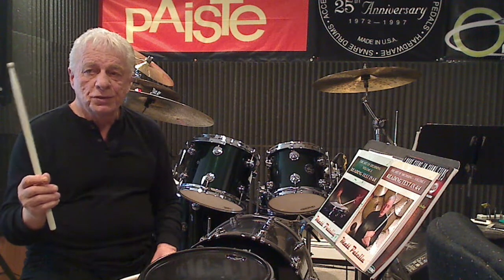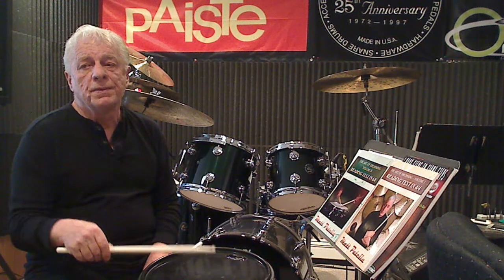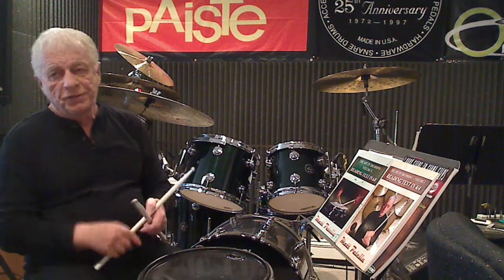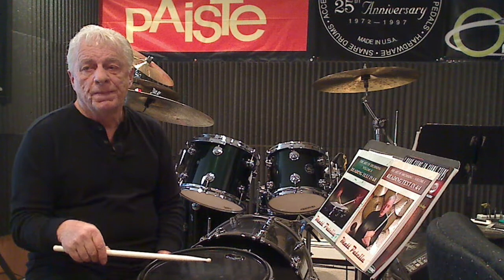Grips and Levels .explained.............by Matt Patella